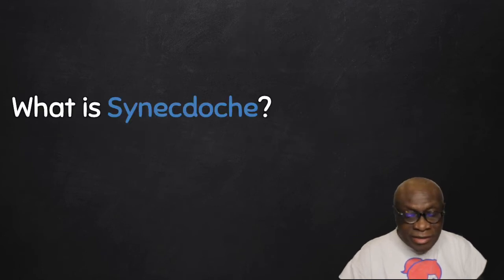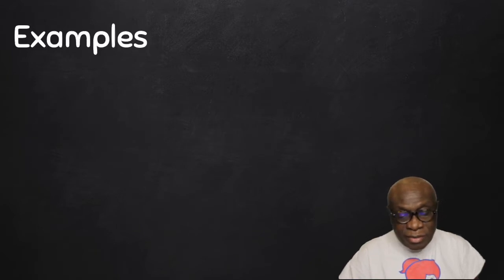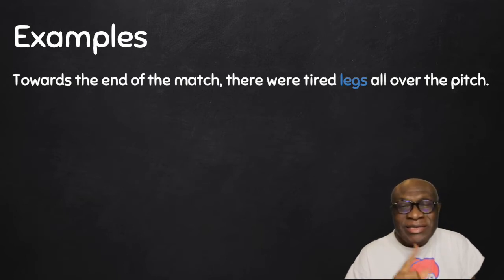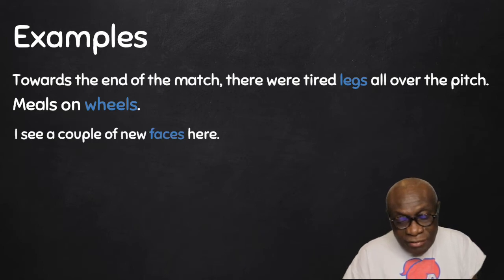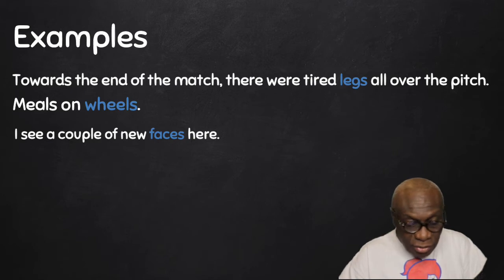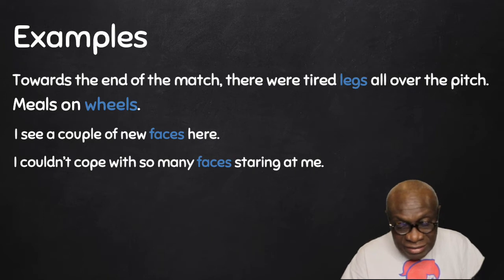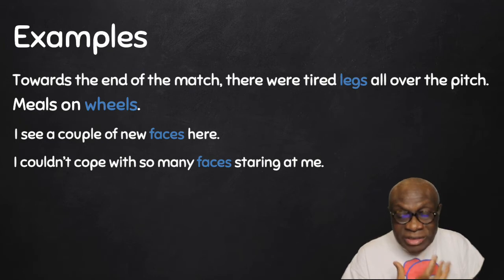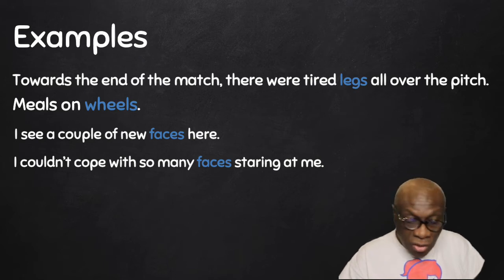LESSON 11 | WEBICLASS - SYNECDOCHE